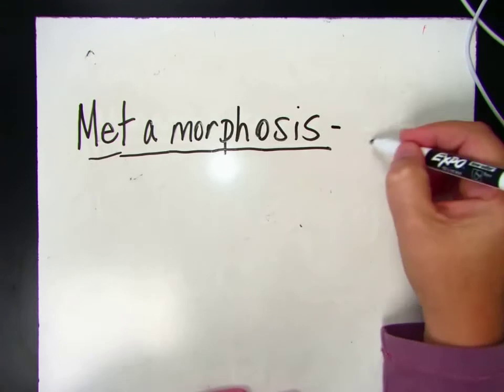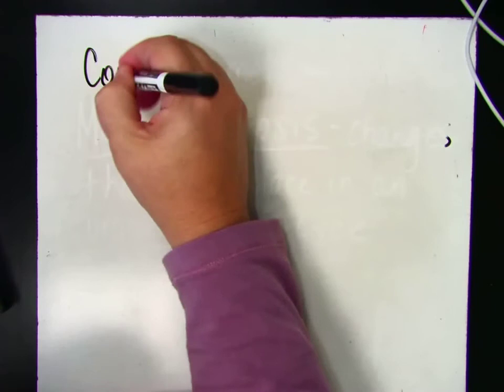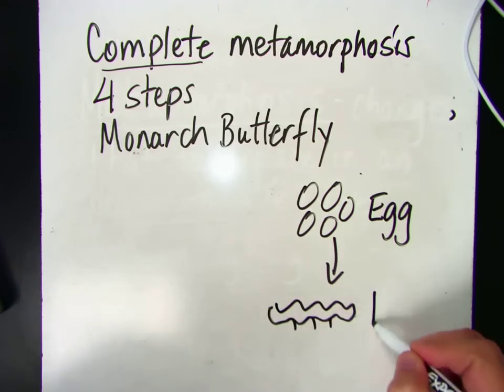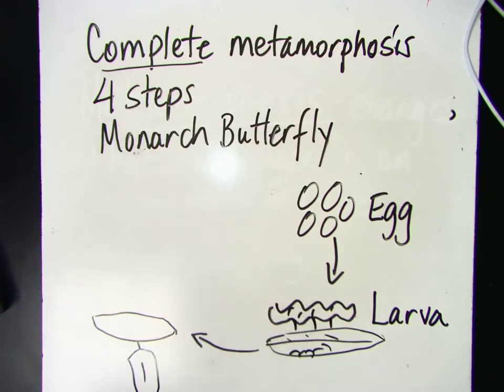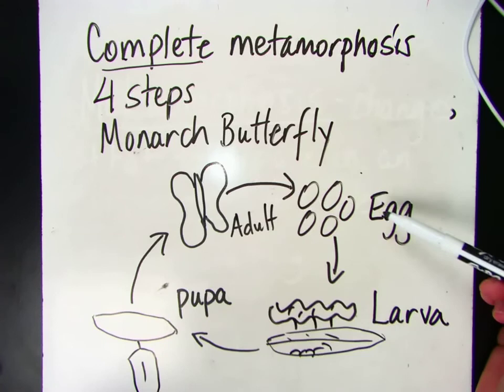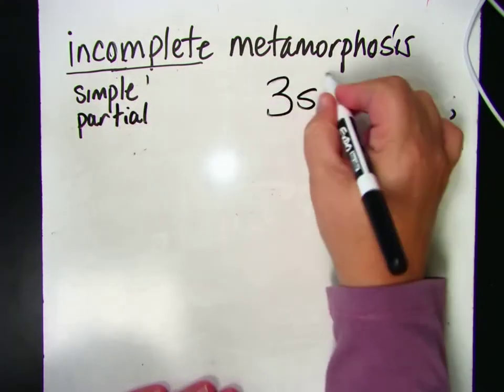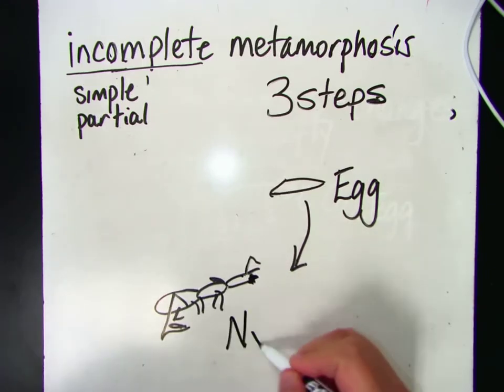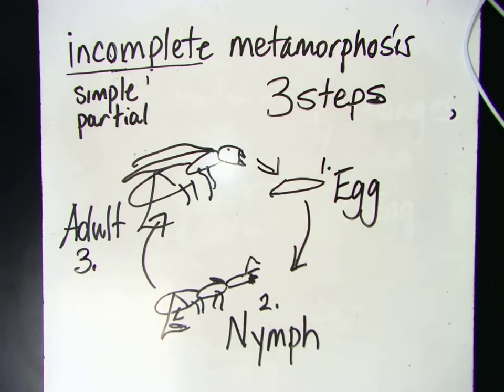Metamorphosis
2 types of metamorphosis